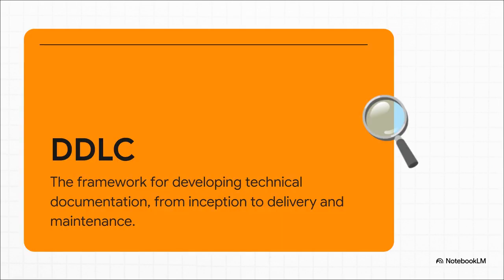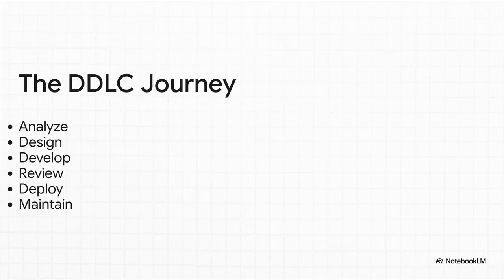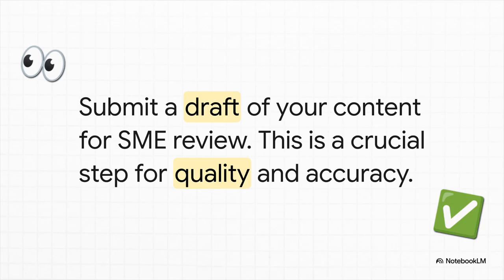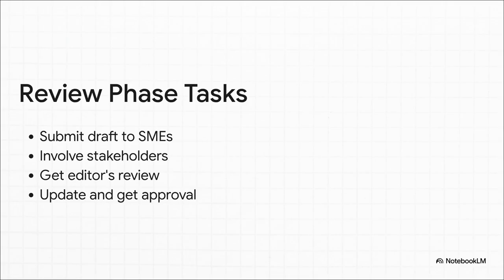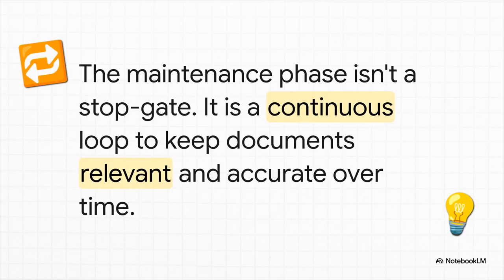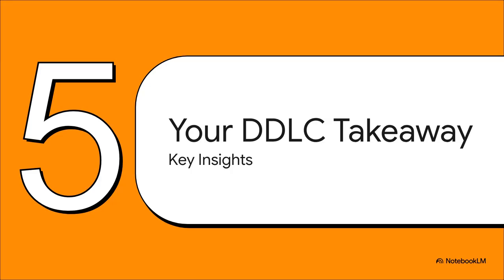What is DDLC in technical writing?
What is DDLC in technical writing? What are the stages in DDLC? Why is DDLC important for beginners in technical writing?

Hope you enjoyed the video. You can also follow me on the links below for more resources about technical writing and content creation.

Recommended sources for Technical Writing courses